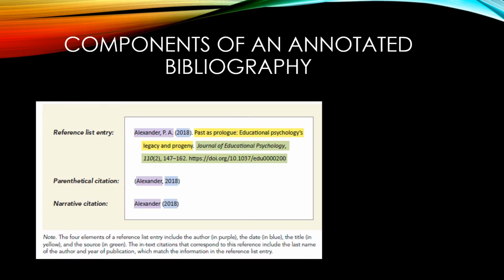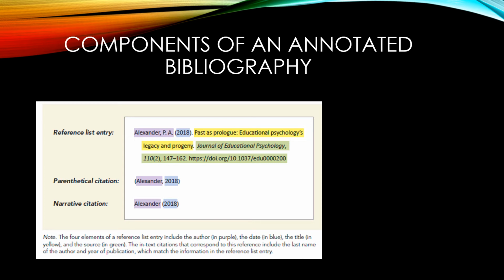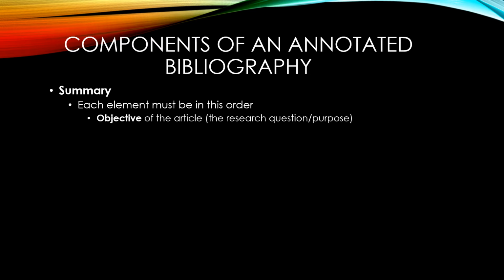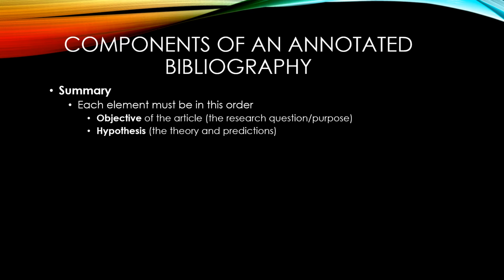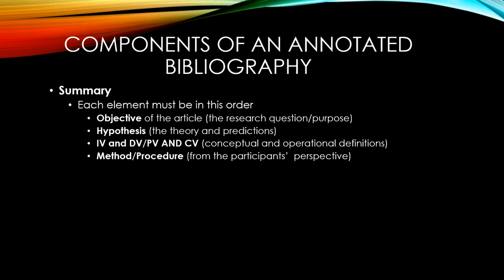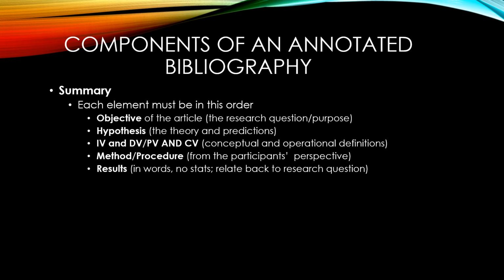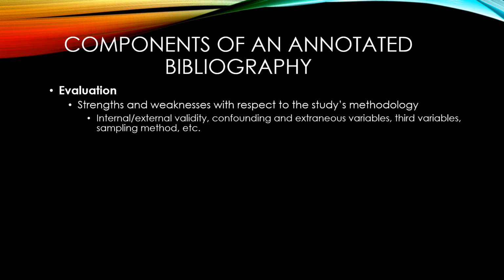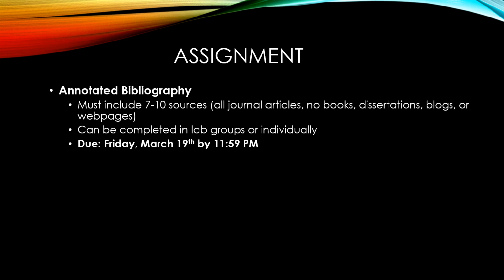Annotated Bibliography s21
Module 7
Research Methods and Statistics 1
Mercer University